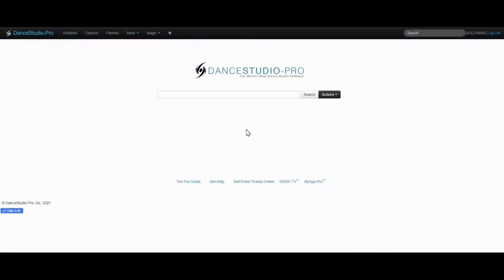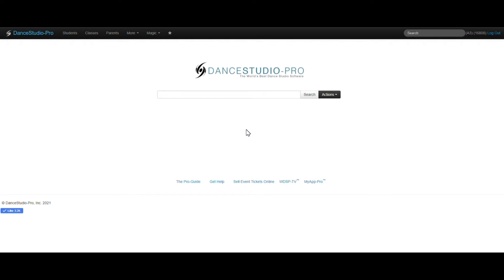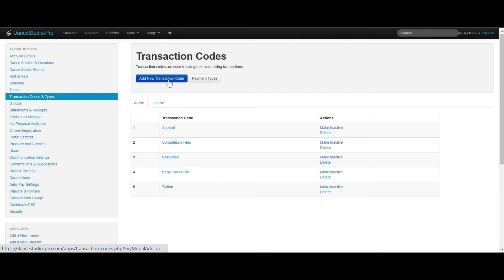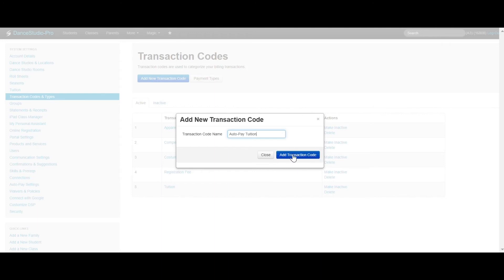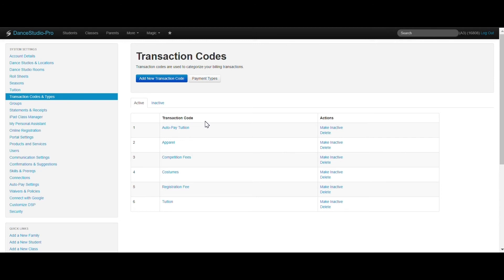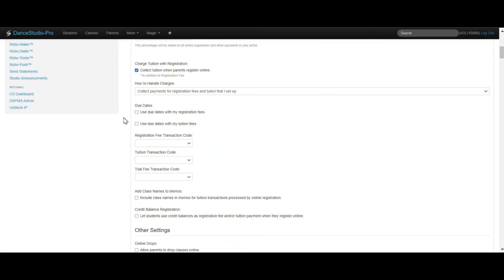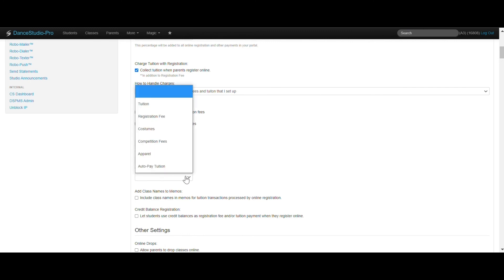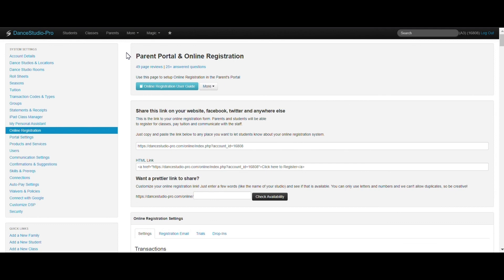DanceStudio-Pro: Adding Due Dates and Transaction Codes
In this video, we show you how to set up due dates and transaction codes.

Transaction codes can be assigned when you create a credit or a debit on a student account. This will group similar transactions so you can run reports and keep track of important information about your business.

00:07 - Adding Transaction Codes

Sign up for a FREE 30-day trial: dancestudio-pro.com